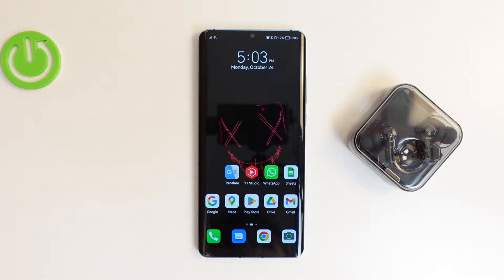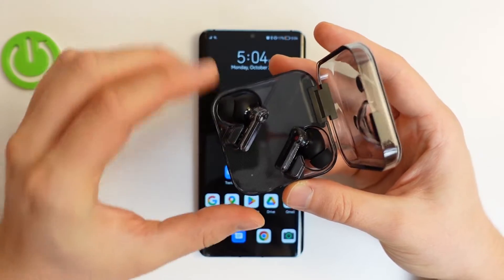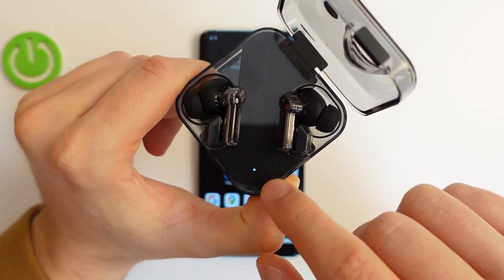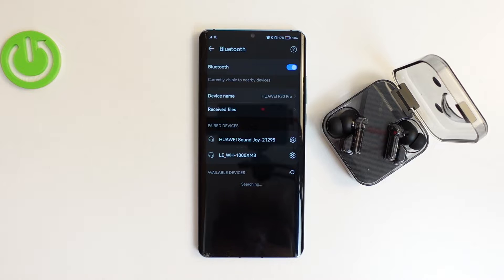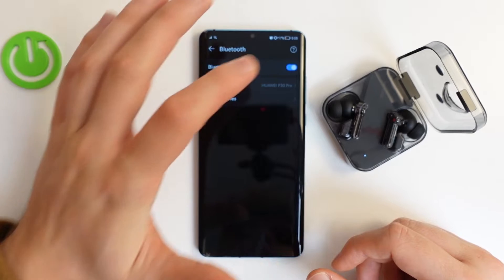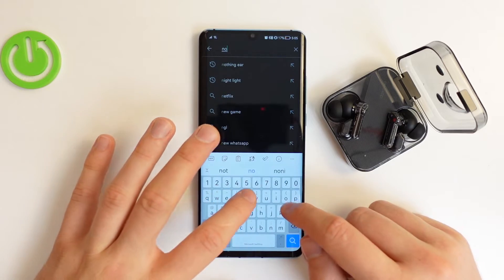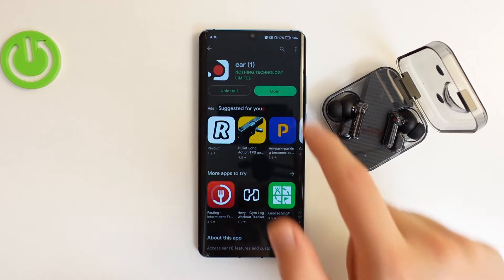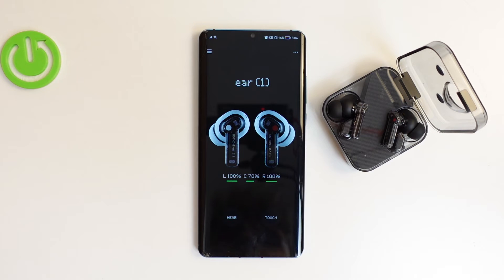How to Pair Nothing Ear 1 with Android?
Thanks to this video tutorial you will be able to easily use this device with any Android Smartphone. You can make it in 2 ways, watch till the end.

How to Connect Nothing Ear 1 with Android? How to Link Nothing Ear 1 with Android Phone? How to Set Up Nothing Ear 1 with Android? How to Sync Nothing Ear 1 with Android Smartphone? How to Use Nothing Ear 1 with Android? How to Pair Nothing Ear 1 with Samsung? How to Pair Nothing Ear 1 with Xiaomi? How to Pair Nothing Ear 1 with Realme?